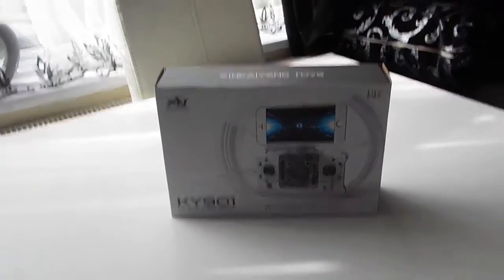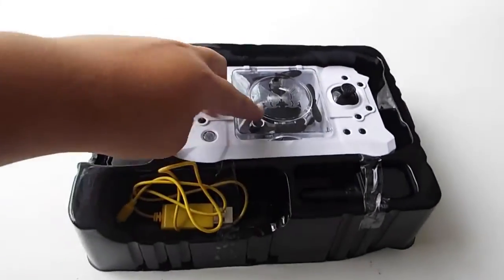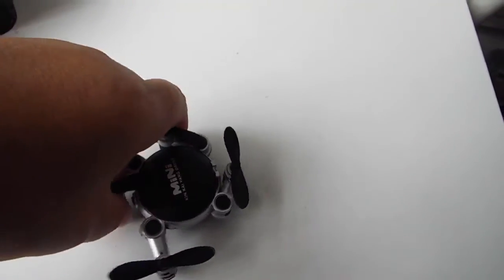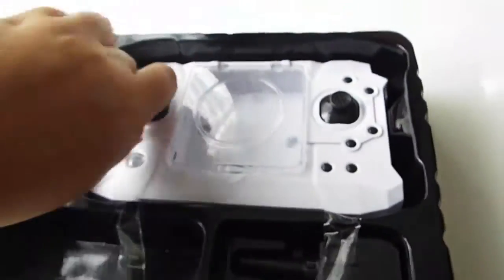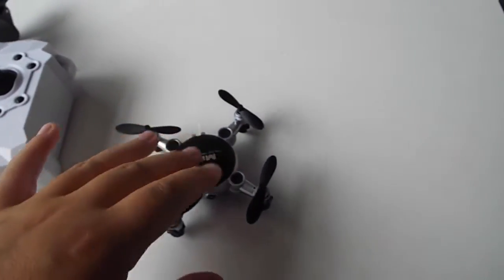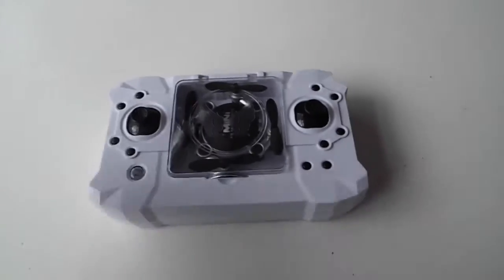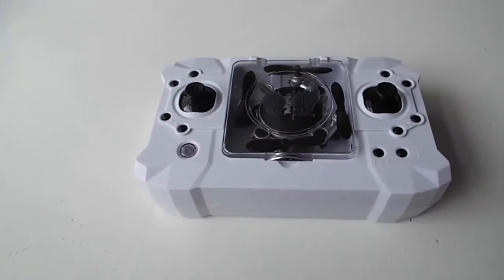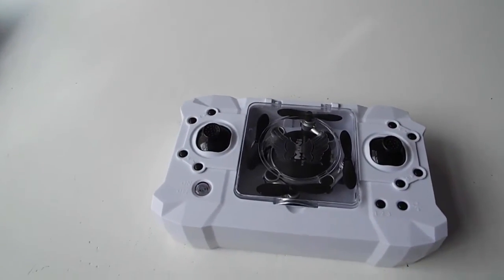Epic little Quadcopter with camera and Review and unboxing of the KY901 drone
Rc eruptions does an unboxing and review of the Epic little KY901 quadcopter drone with a camera. ) drone

Features:

4 channel mini quadcopter.
Gravity sensing mode makes it more interesting to control the drone.
With 0.3MP camera, it enables to take pictures and record videos.
Wifi real-time FPV brings the world in front of you.
With LED light for night flight.With 3D flips "n" roll,can make your flight more funny.
allow you to see the live HD view from the FPV camera and keep apprised of what
is happening in the air.
2.4G technology adopted for anti-interference.even more than one quadcopter is
flying at the same time they will not interfere with each other.
6-Axis gyro quad-rotorcraft flight, strong stability,can easily implement various flight
movements, stronger wind resistance, easier to control.
With LED light, become more secure in the night sky.
Functions: Up/down, turn left / right, forward / backward, left / right sidewayfly, 3D
flips "n" roll,with LED light

Don't miss: "best drone camera reviews for 2018 the X5c quadcopter"